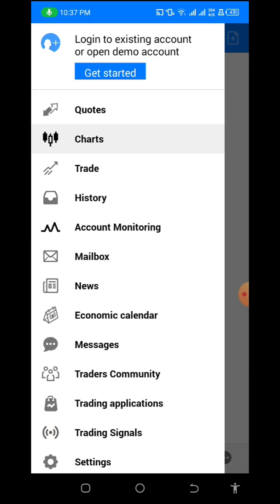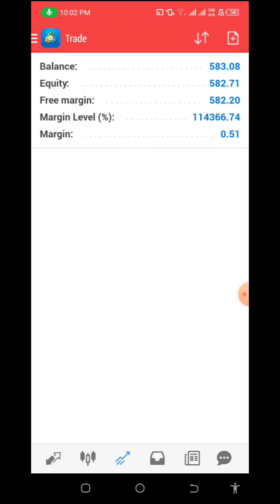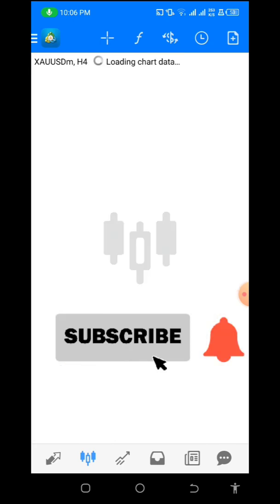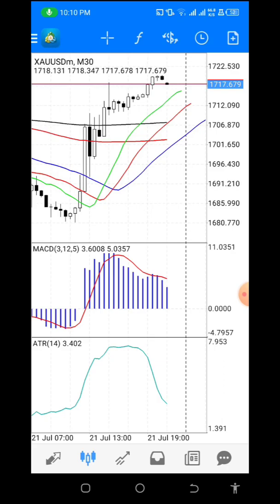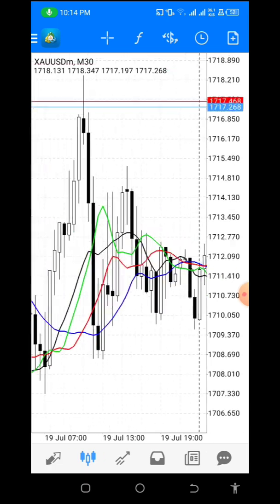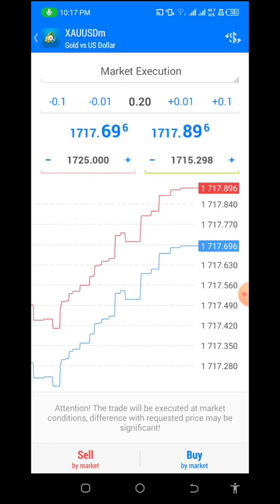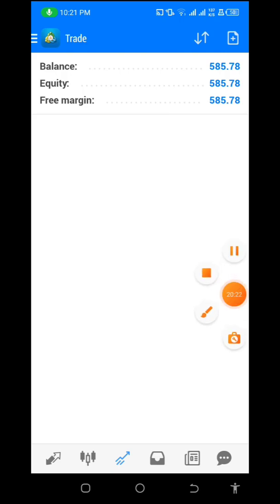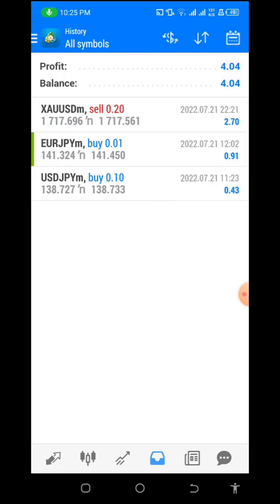How To Use MetaTrader4. The Ultimate Step by Step Guide For Beginners On MT4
This video is purposely for beginners who want trade using MT4 but don't know how to use it. this video will guide you step by step on how to open a trade, close a trade, set stop loss or set take profit. how to add or remove indicators to your chart on meta4.

This video will show you how to use the MT4 software and how it can help you trade forex. I'll cover 5 different ways to use the MT4 software and give you some strategies to follow for trading using MT4

Metatrader 4 is a trading platform that is used by traders all over the world. It was developed by MetaQuotes Software and it has been around for more than 10 years now.

It is a very powerful and versatile trading platform which can be used for anything from day-trading to long-term investing. In this video, we will be looking at some of the best ways to use MT4 for beginners.

I don't the know the broker you might be using, but I highly recommend Exness to you if you aren't using Exness broker to trade.  Behind every successful trader, there is a Reliable Broker.
Many Traders especially beginners are still confused which Forex Broker to use
I will recommend you to join EXNESS broker, One of the most trusted company from many years and Real Madrid team is sponsoring that brand!

Features of Exness-
• Leverage upto 1:2000
• Instant Deposit and Withdrawal
• Exciting Rewards and bonus
• No stoploss hunt
• 24x7 Chat Support
• Zero Spread / Tight Spread accounts
• MT4 and MT5 both platform

Kindly Sign Up & Enjoy Amazing Features